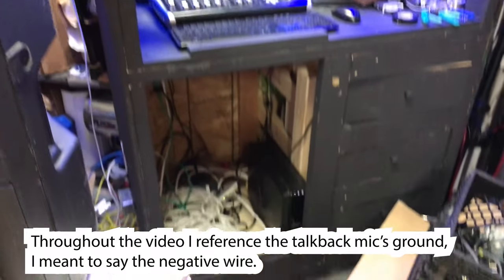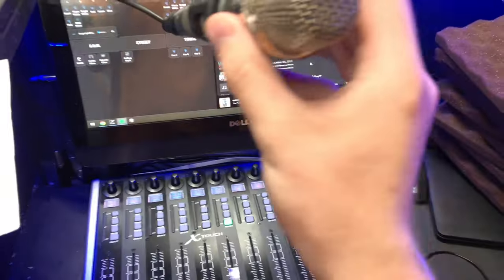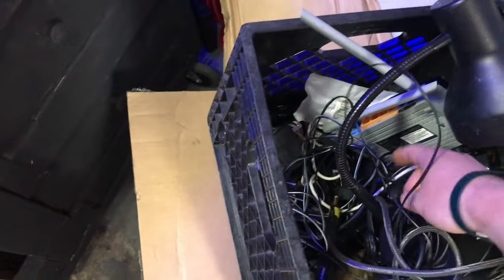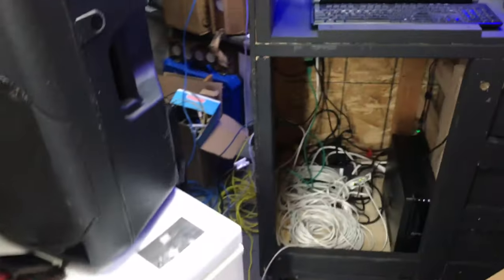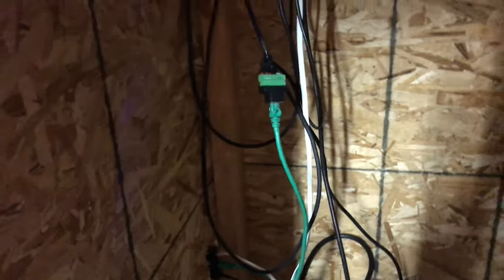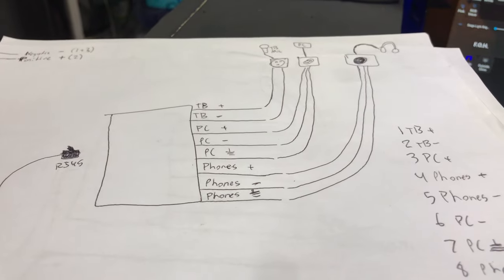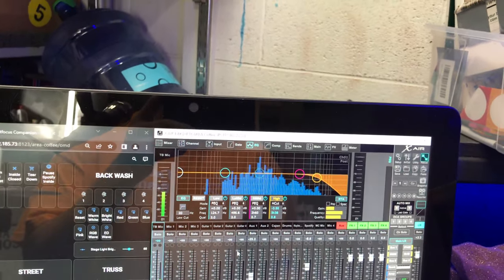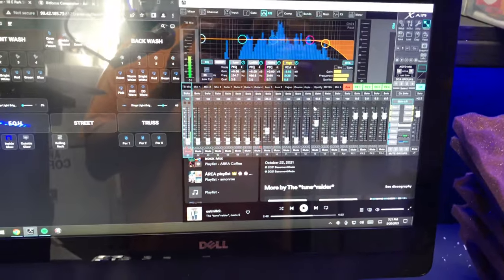100' Audio over Ethernet Cat5 Cable